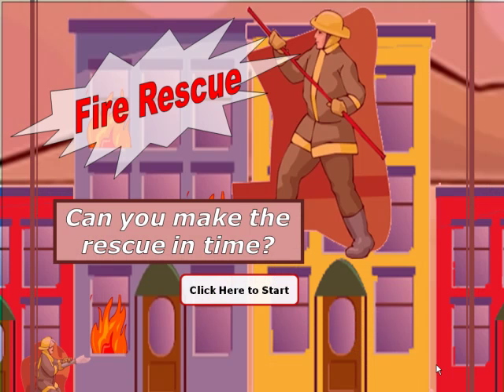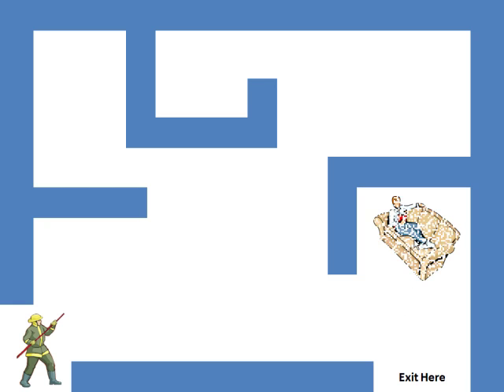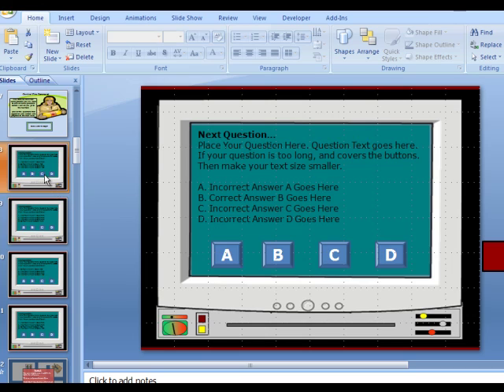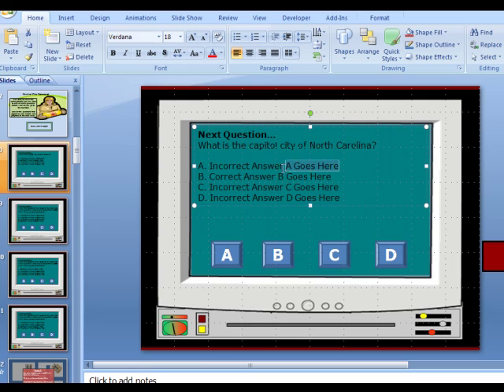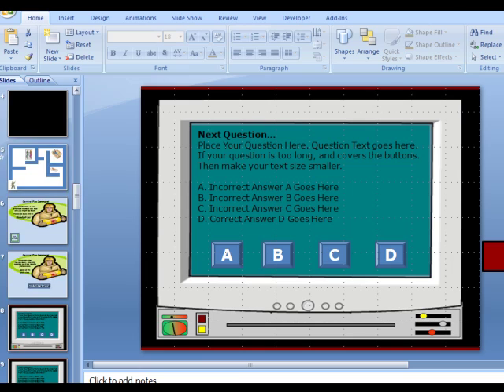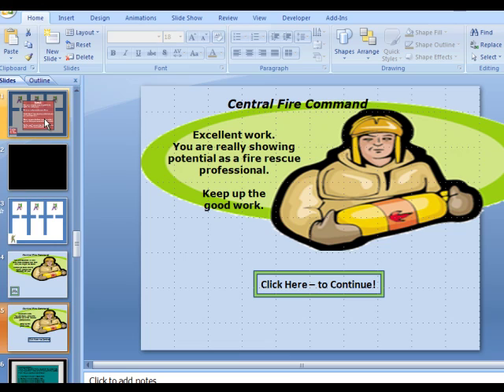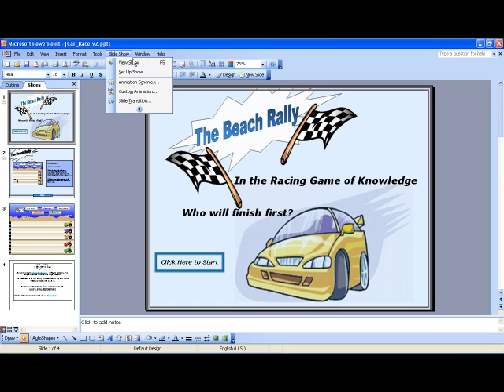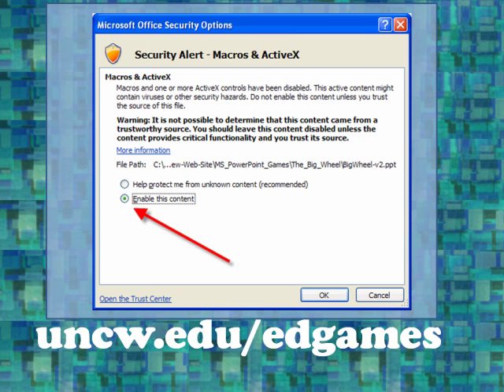Educational PowerPoint Games - Fire Rescue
PowerPoint Game - You are a fire fighter who has been called in to save several people from a burning building. You must get the people out of the building before the smoke and heat get all of you. Teacher or another student inputs as many questions as desired. Then after each round of questions the player gets to work their way through an increasingly maze of people to be rescued. (Single Student Game). Game is available on uncw.edu/Edgames premium site. For more information on how to gain access to the premium